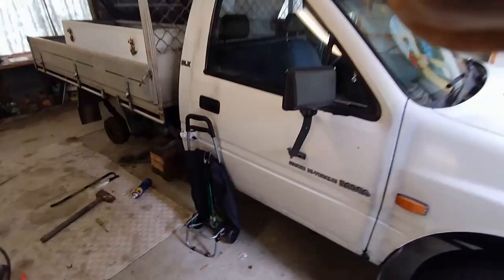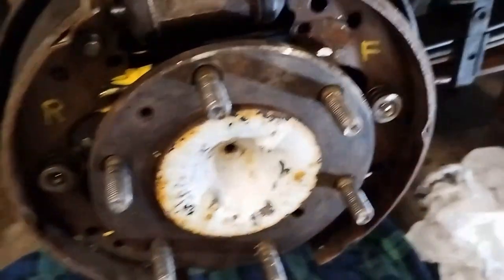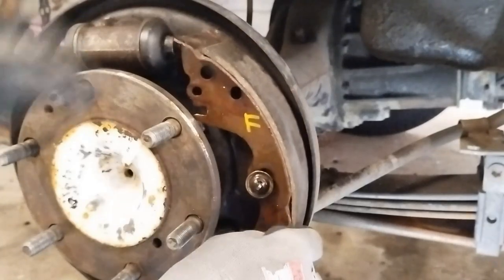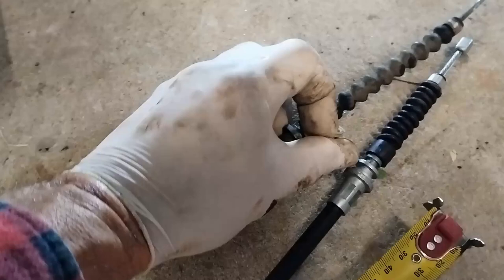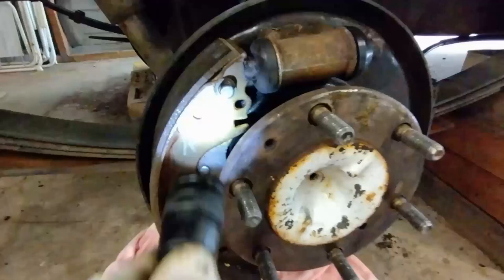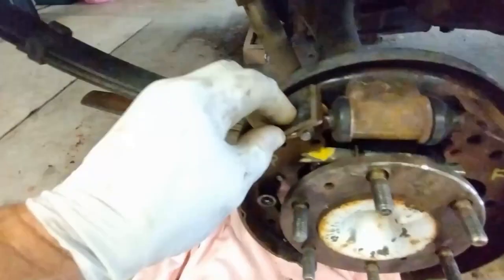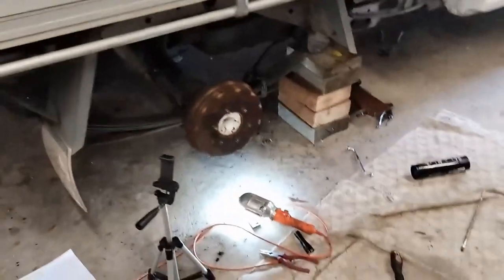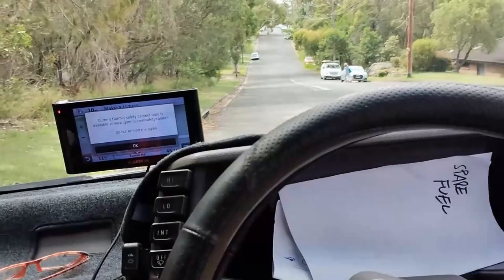1995 Holden rodeo Right side drum brake cable replace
A video about replacing a hand brake cable on a 1995 Holden rodeo Ute pickup car